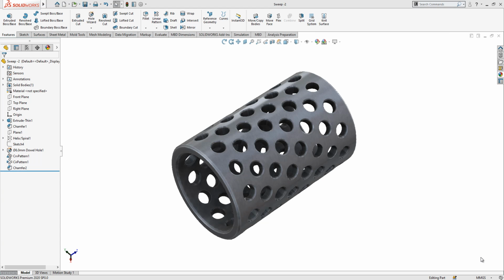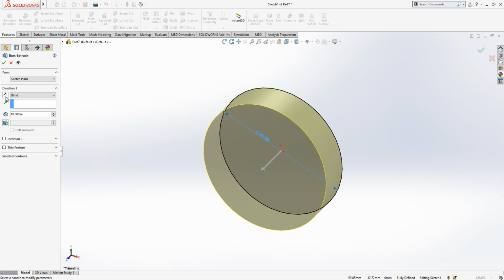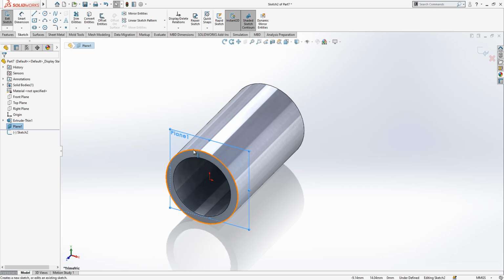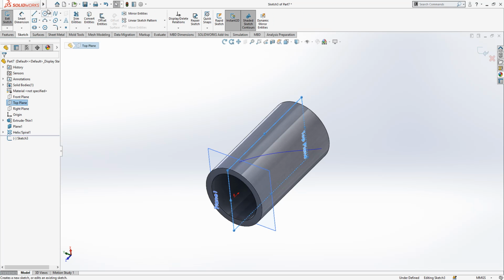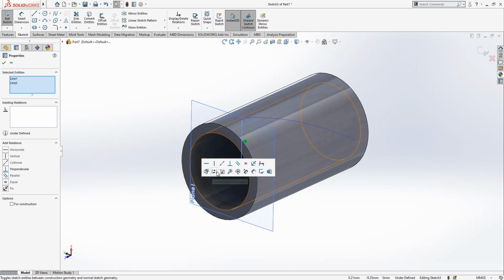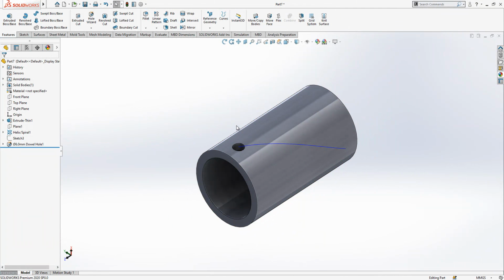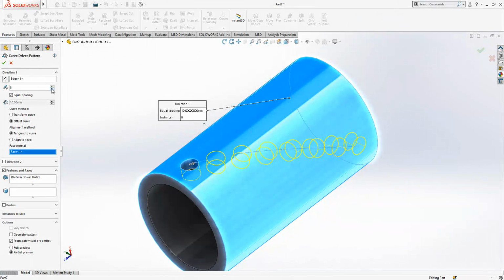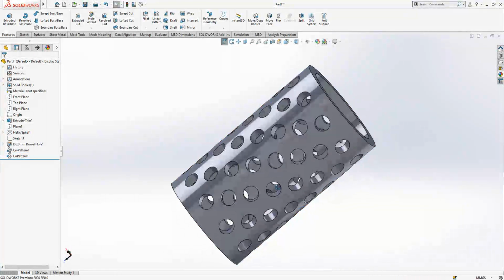Curve Driven Pattern - SolidWorks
Learn how to use SolidWorks Curve Driven Pattern and Helix commands